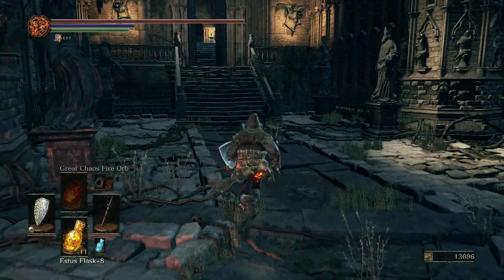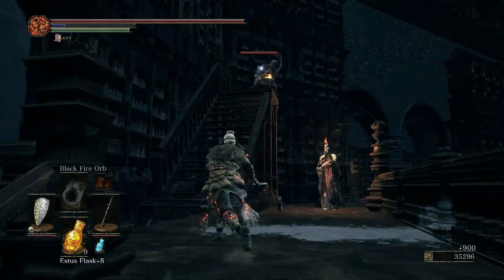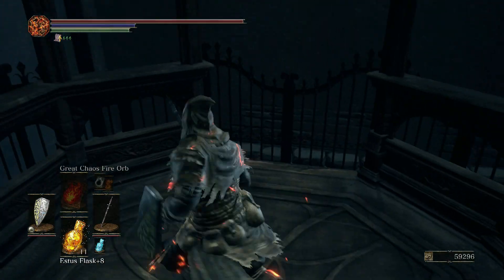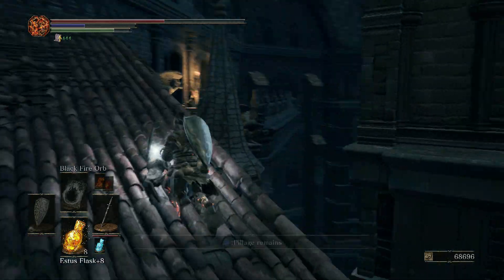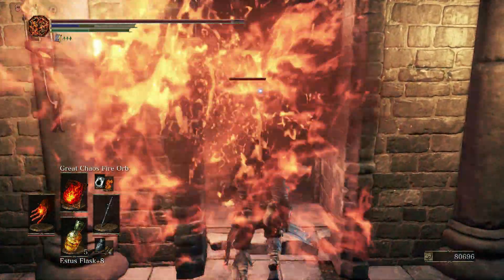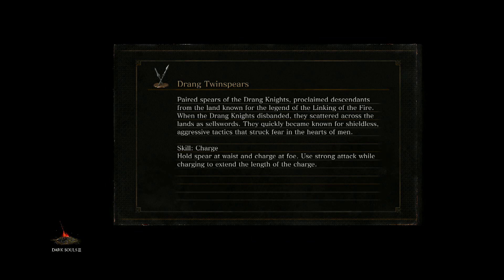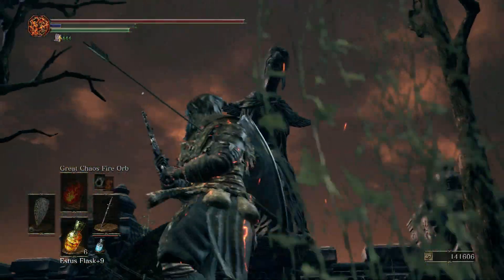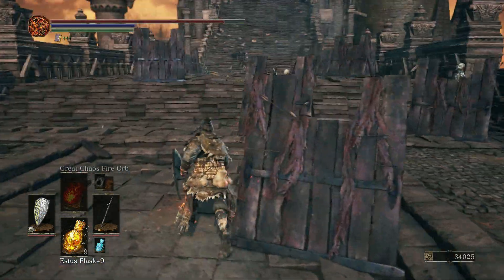Dark Souls 3 The Ultimate Pyromancy Guide Part 26!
In this episode I finish up the Grand Archives and encounter plenty of weird glitches.